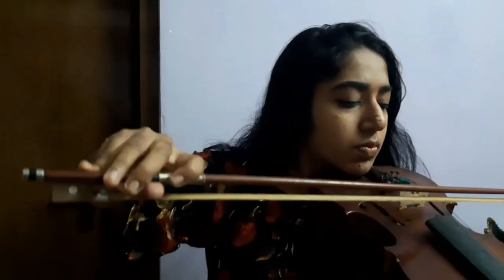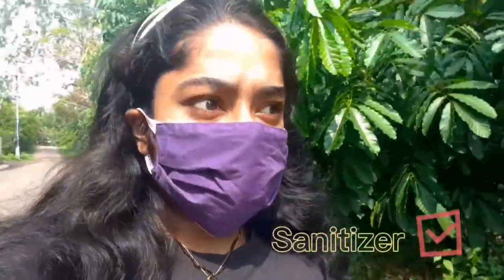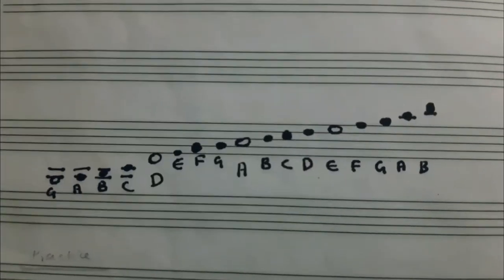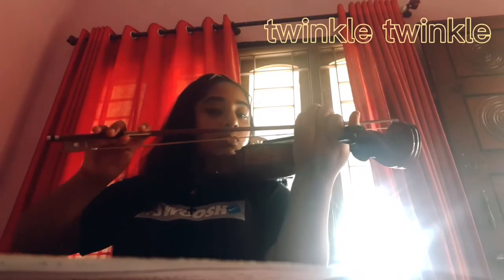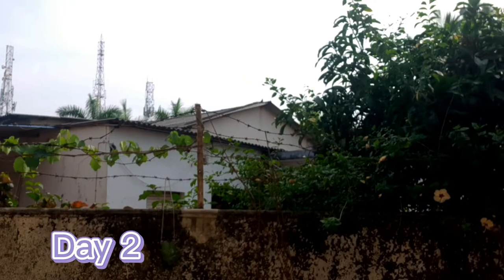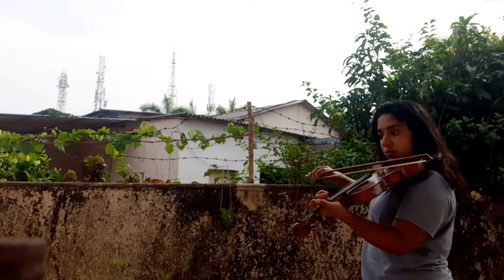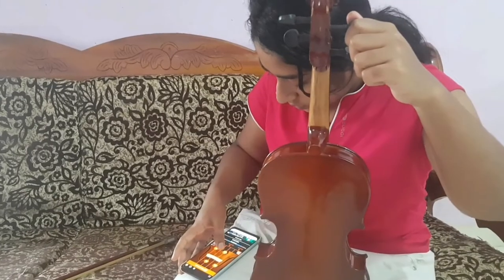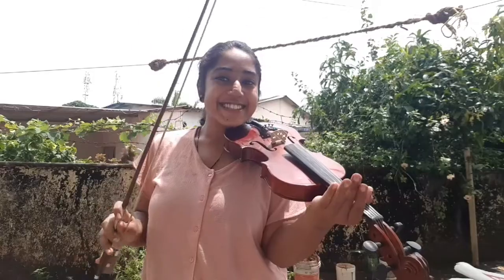PLAYING VIOLIN VLOG | paithalam yesuve | beginner violin practice vlog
In this vlog I'm playing violin after three years . I have learned to play violin for almost 2 years in my early years . later due to certain circumstances I couldn't keep up with my violin practice and now that I've got back to my long lost hobby I hope I'll have a good time with it .. I still consider myself as a beginner in this field . this is just a beginning let's hope for the best .
Note: The world is going through a very tough phase right now  . I wish you all strength and courage to get past through this tough time . Don't let these tough time get you , take care of your mental health . we will get through this too .
0:00-08:28-practice
08:28-10:27-paithalam yesuve
10:27-11:33 -bts
These  are few of my  other videos. Do check them out